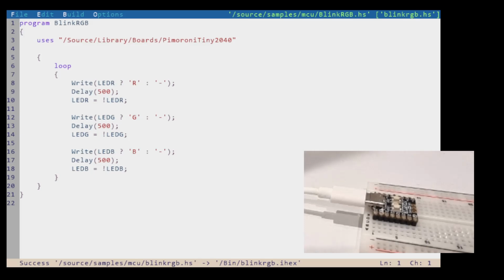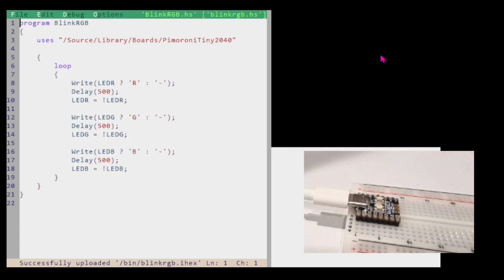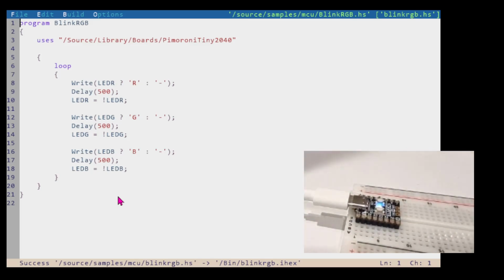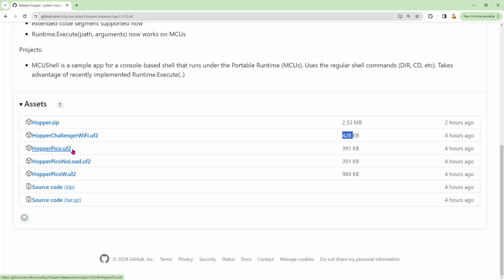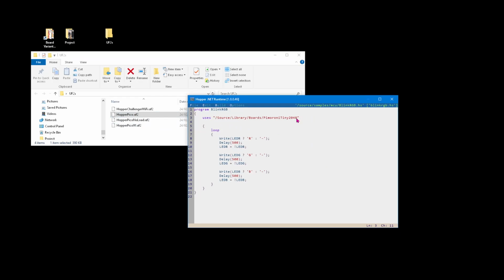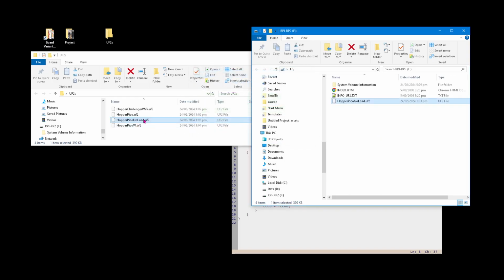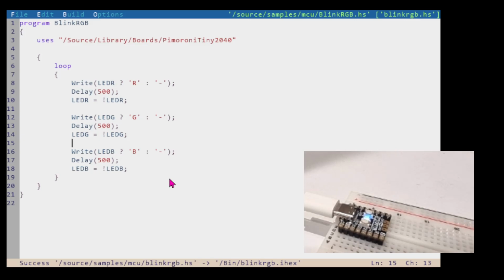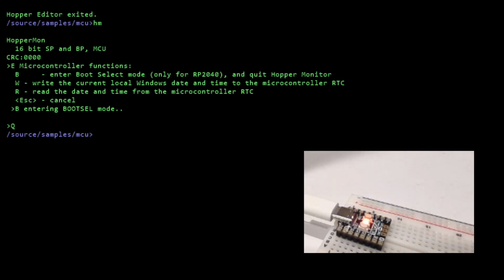How to 'unbrick' Hopper on your RP2040 microcontroller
How to easily prevent Hopper from launching the default Hopper program you last uploaded to your microcontroller.

Or, what is 'HopperPicoNoLoad.uf2' for?